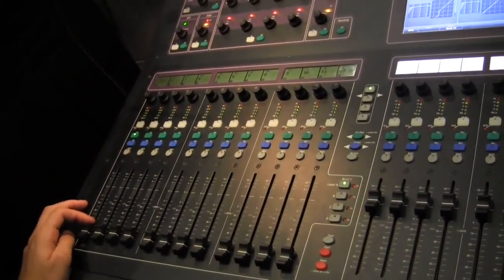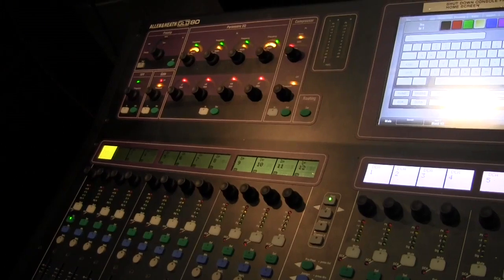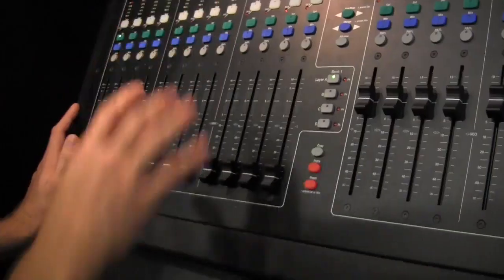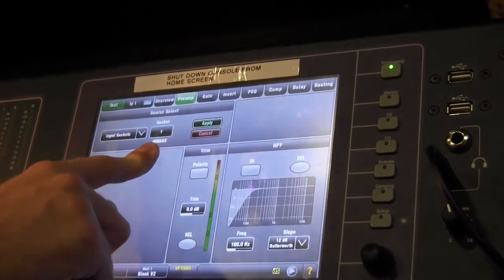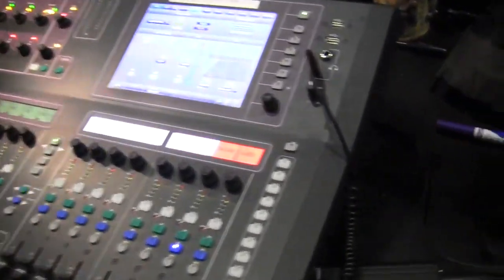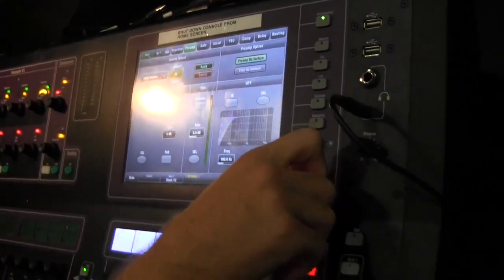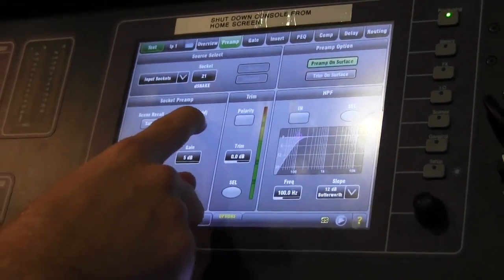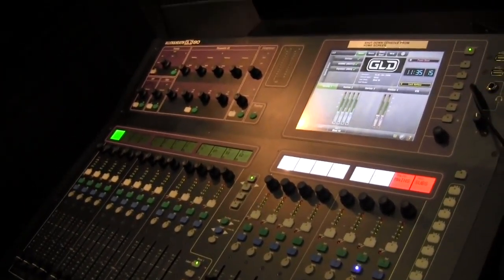Jets Tex SOUND #9 Intro to Board